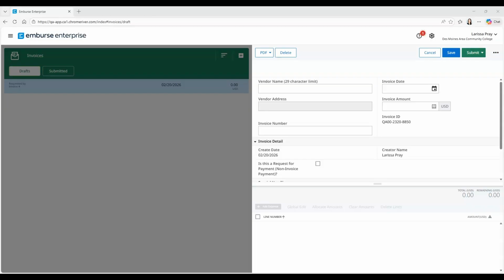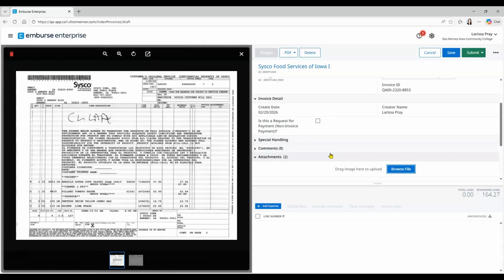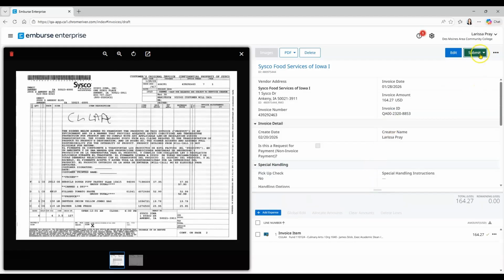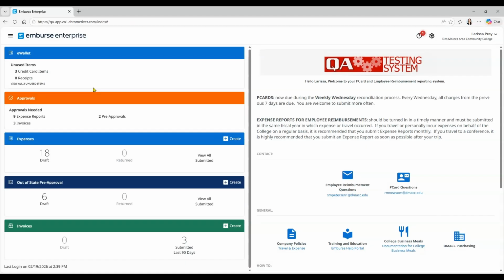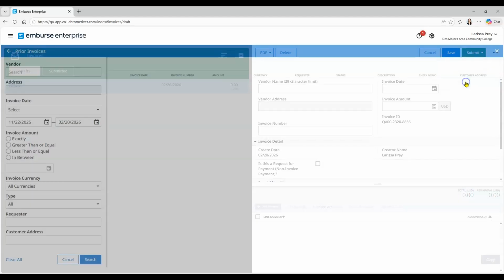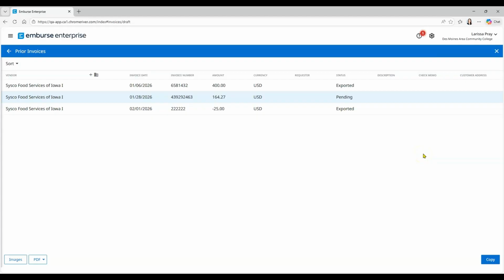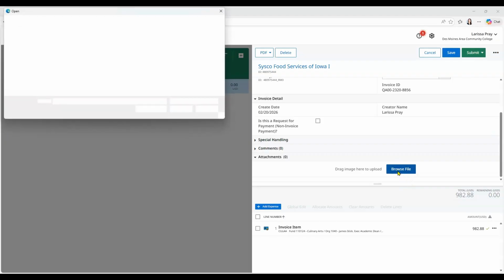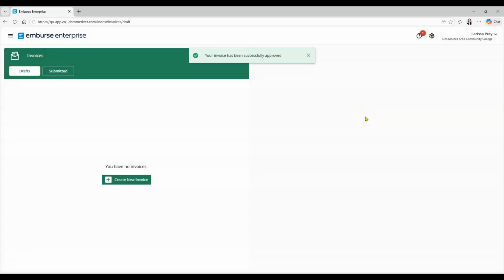Emburse Prior Invoice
How to use the prior invoice feature in Emburse Enterprise